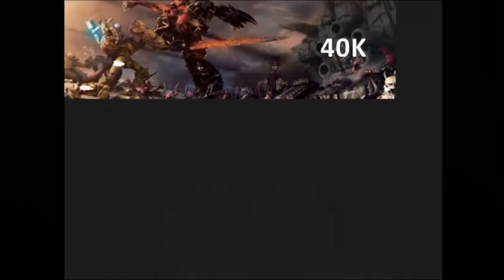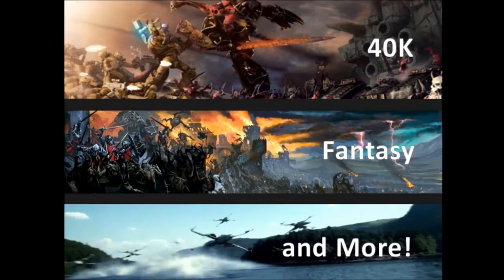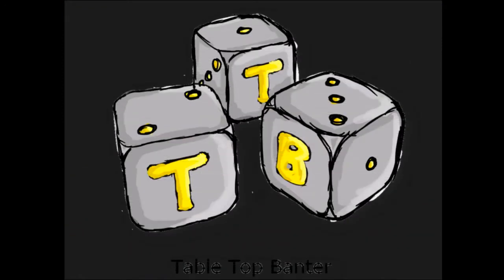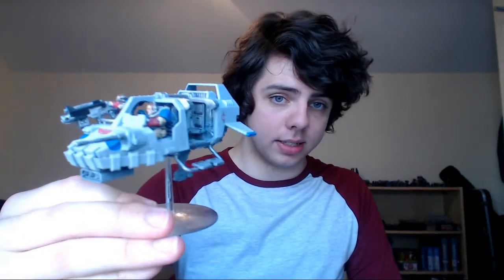Catch Up with Callum - Ep.9 Exams or Hobbying ... Where's my brush?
Don't forget to check out the TableTopBanter blog and forum!